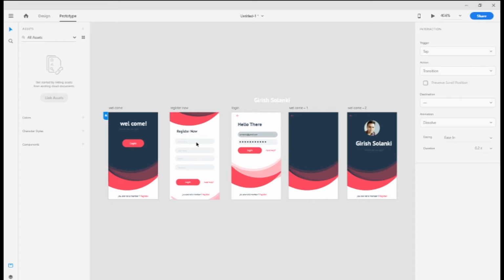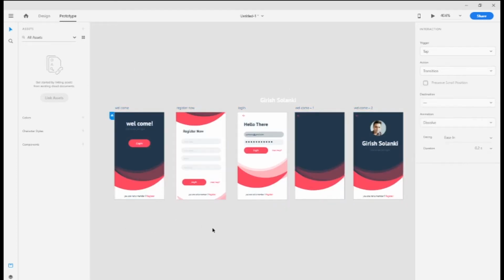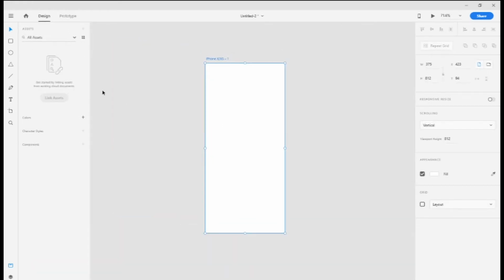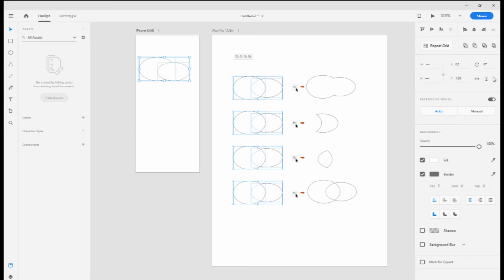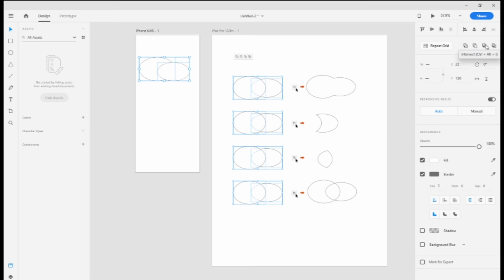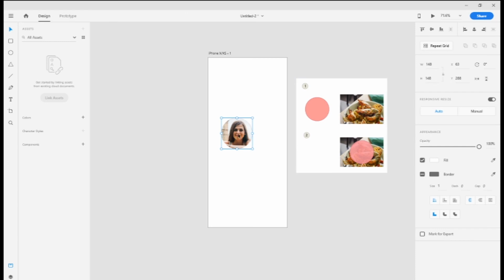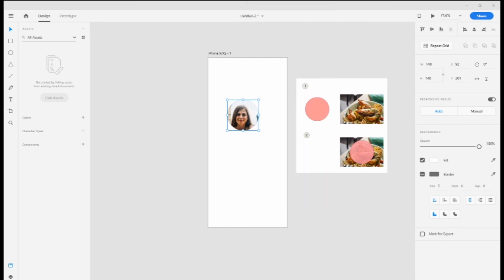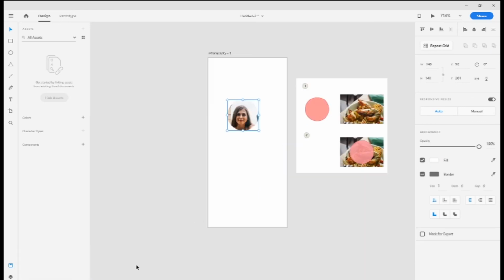How to Design & Prototype Adobe XD Tutorial | Adobe XD Tutorial For Beginners